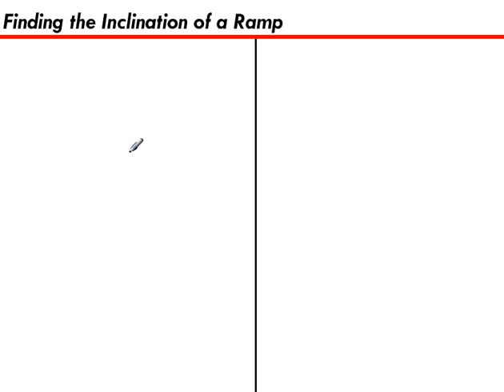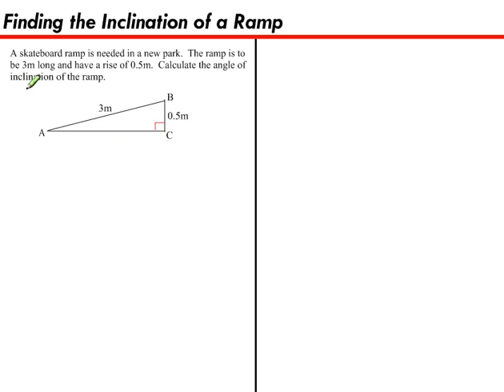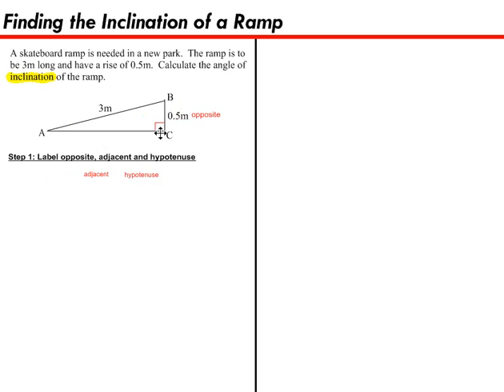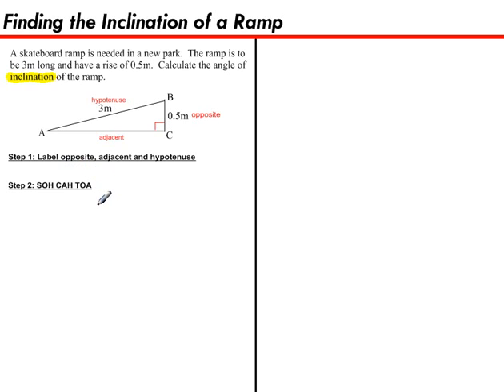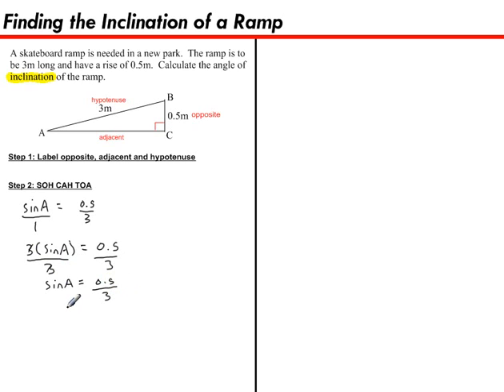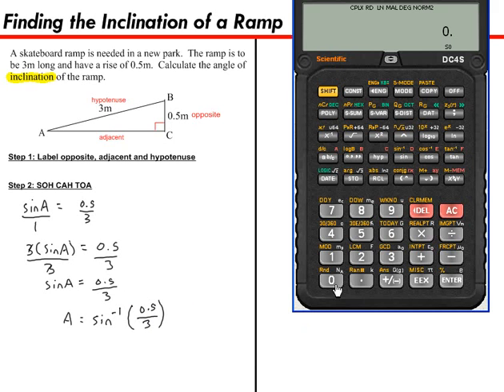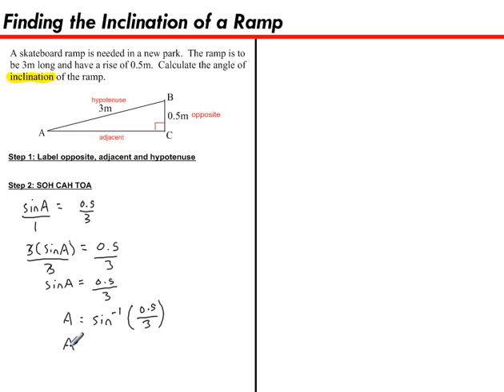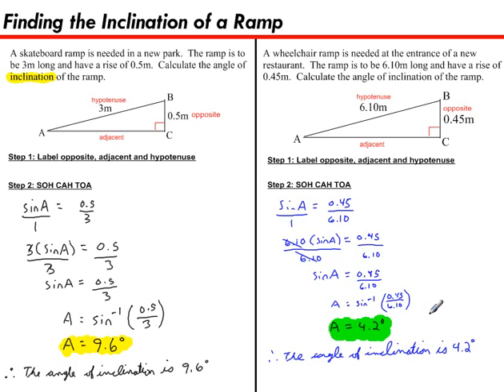Finding the Incline of a Ramp